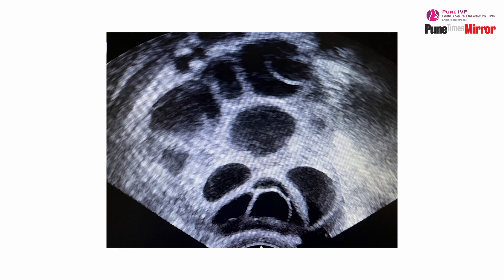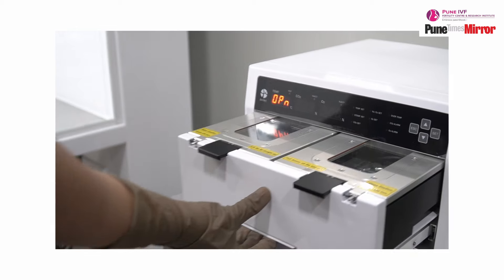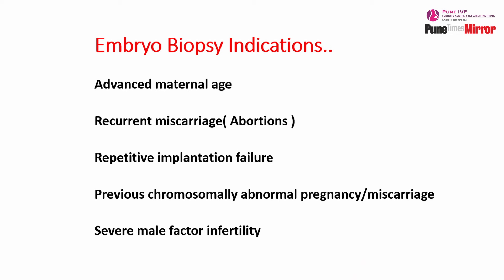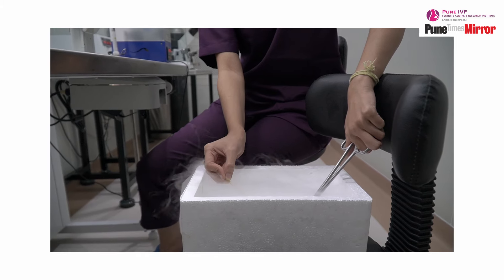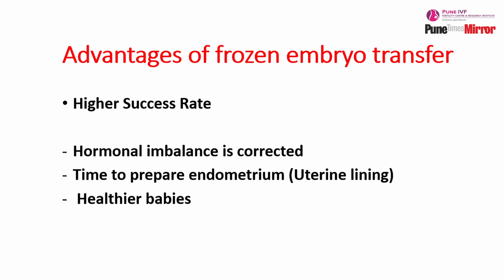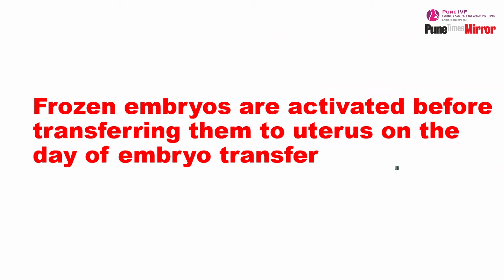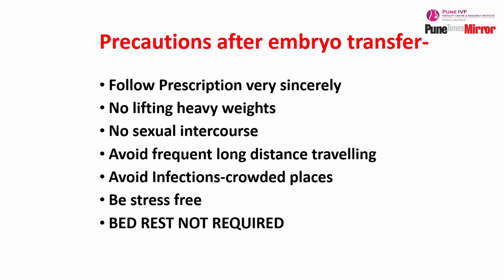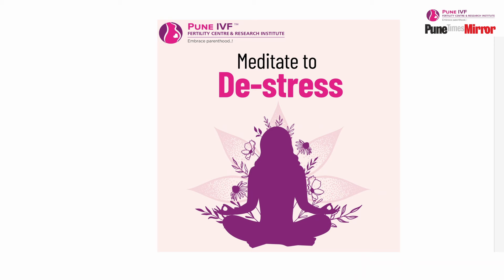Mirror's Ray of Hope Series Ep 3: Everything you need to know about embryo freezing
In episode 3 of RayofHope, in which we continue our conversations with renowned doctors from Pune, DrSamidhaDalviAmale, medical director and chief IVF specialist at PUNE IVF Fertility Centre & Research Institute, talks about the advantages and disadvantages of embryo freezing, the cost of IVF, and a variety of other topics pertaining to laparoscopy.

For more, visit: @puneivfcentre